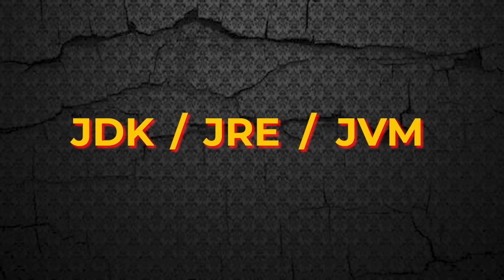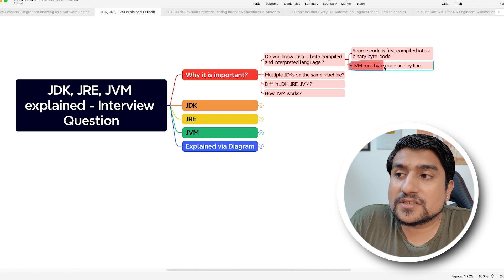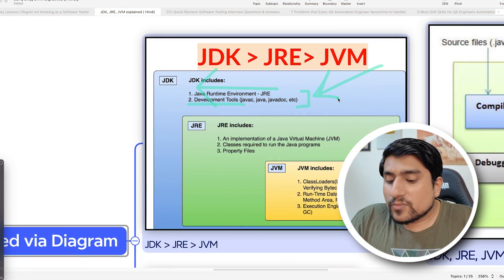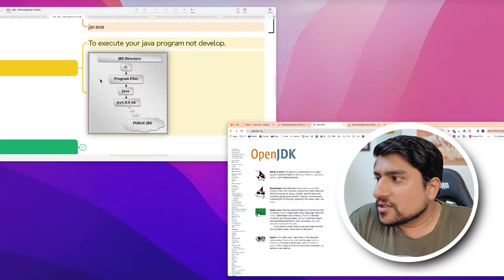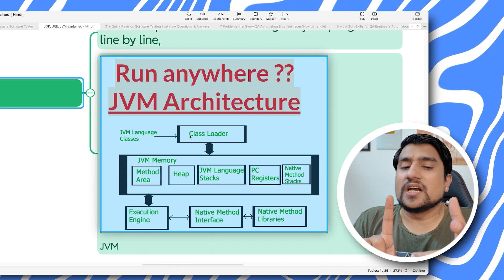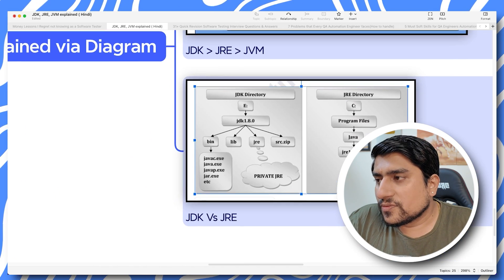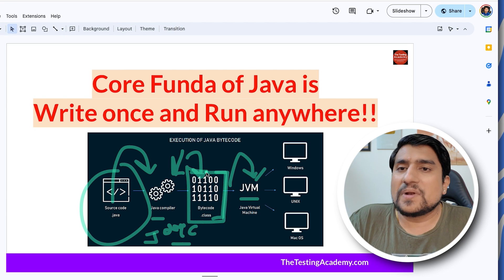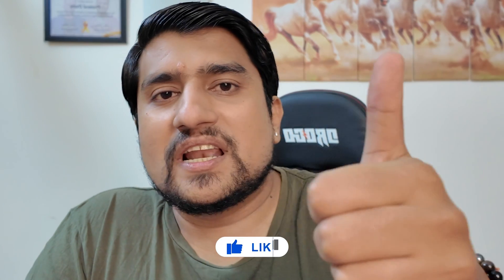Most Important Interview Question - JDK vs JRE vs JVM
🚀 BONUS VIDEO 🚀